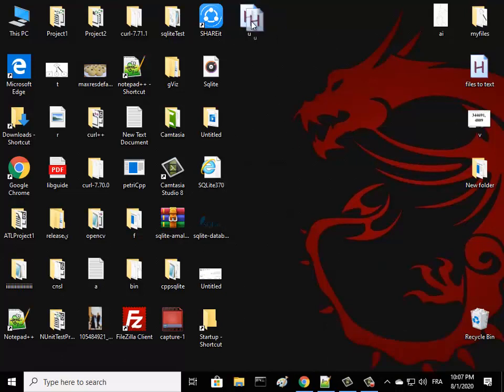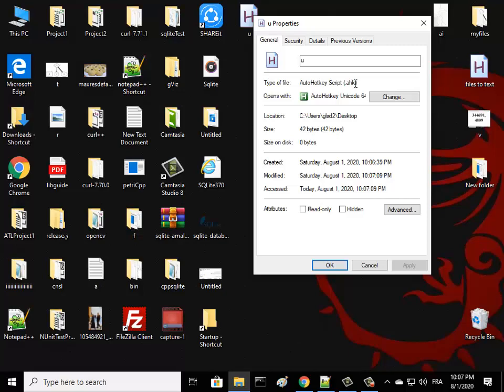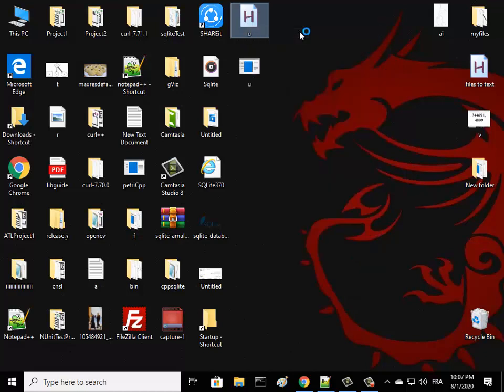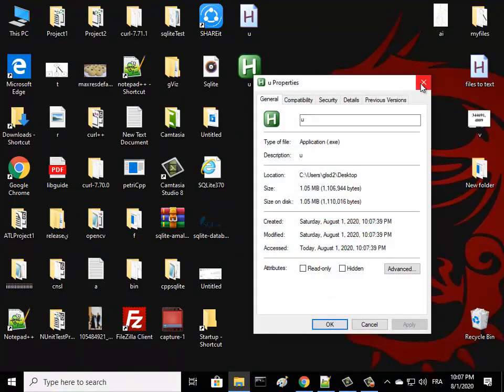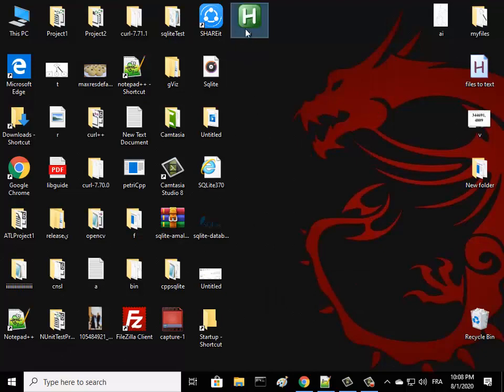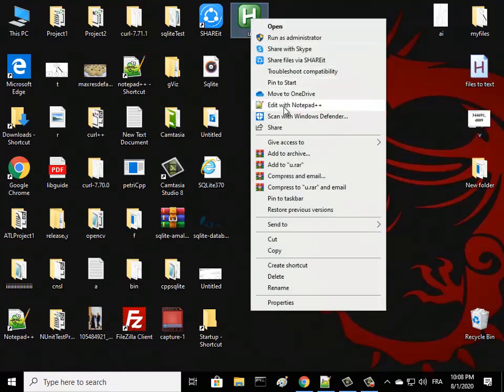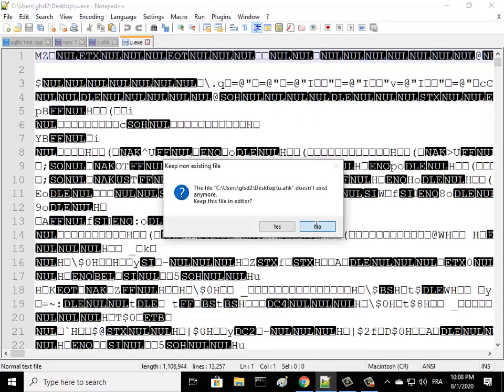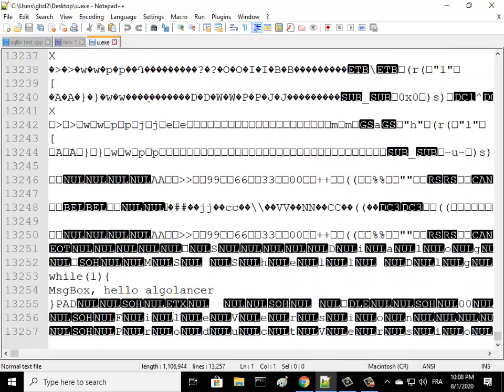Autohotkey : exe to ahk file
here i want to show how to get autohotkey code from exe file